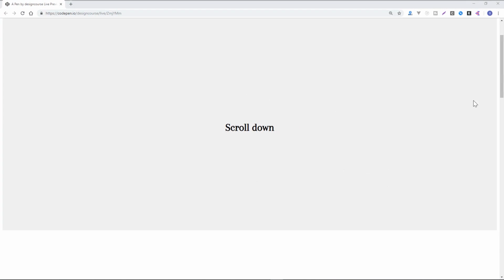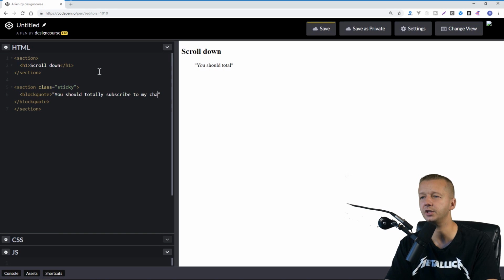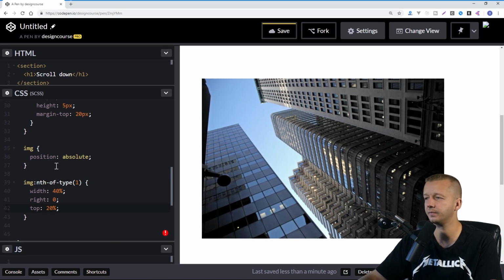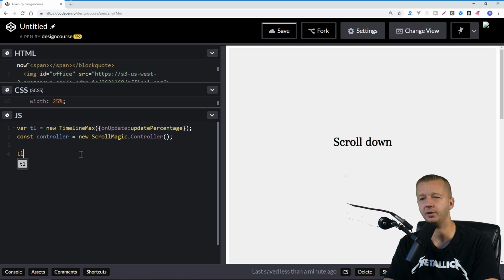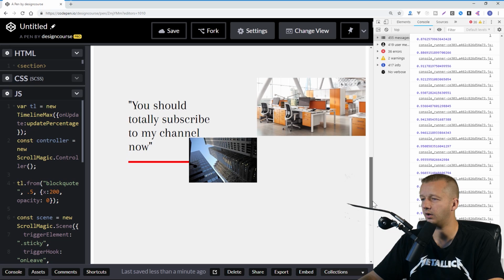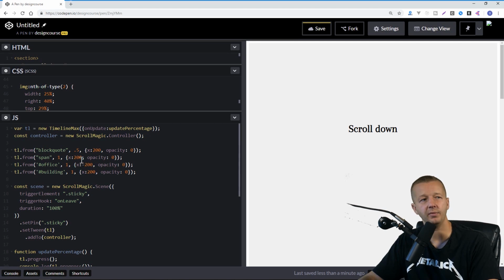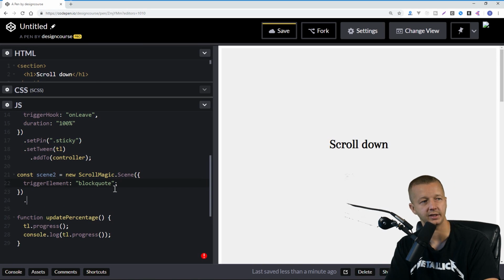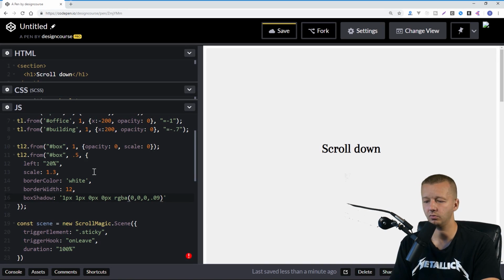Creating Awesome UI's that Animate Only On Scroll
Codepen for this project (Be sure to like it!)
Today's Suggestion: Share with us any amazing examples of scroll-based animations from around the web.

-- In the last couple tutorials, we learned about the basics of GSAP (GreenSock Animation Platform). Today, we're going to integrate GSAP's TimelineMax with ScrollMagic to create an impressive scroll-based UI animation sequence.